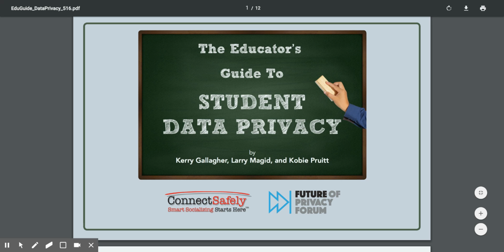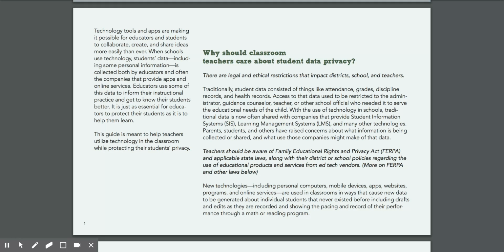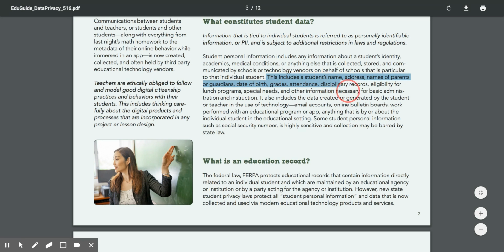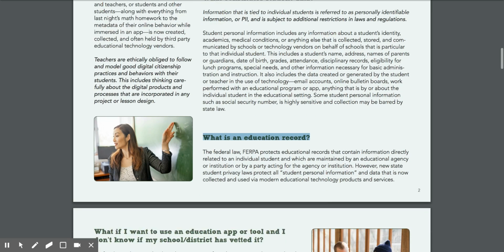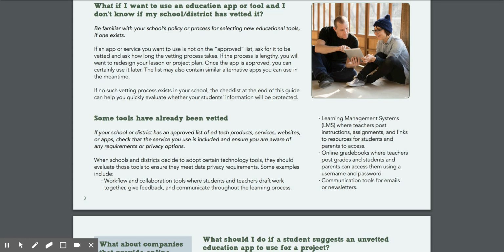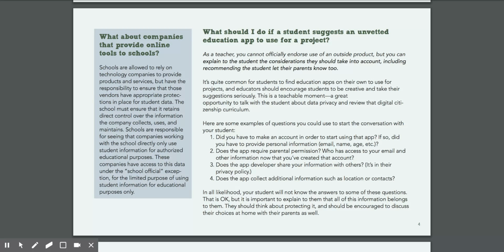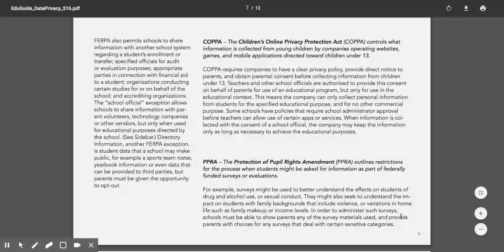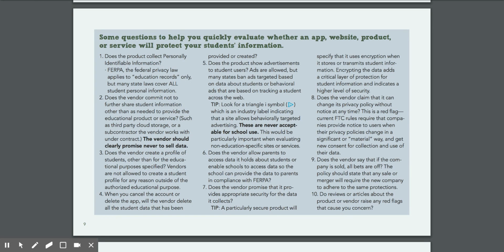Data Governance Webinar